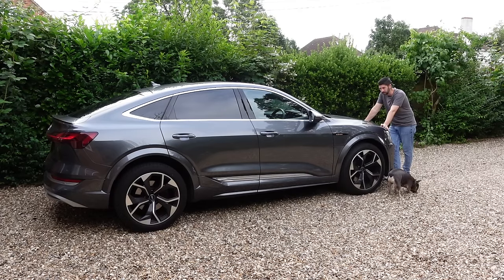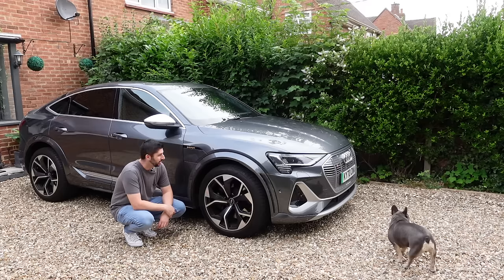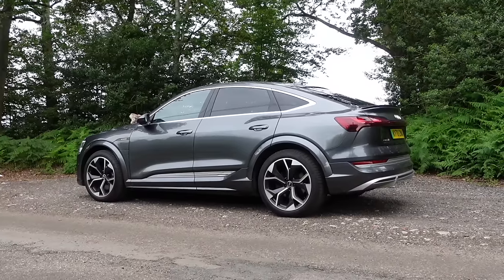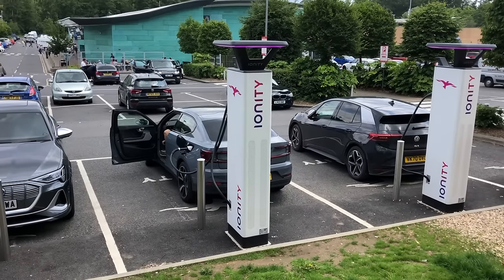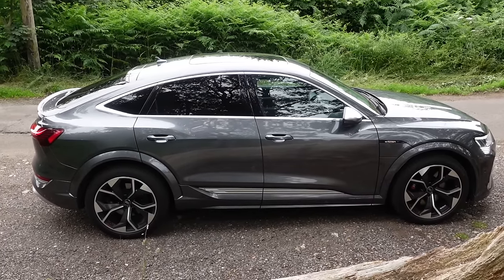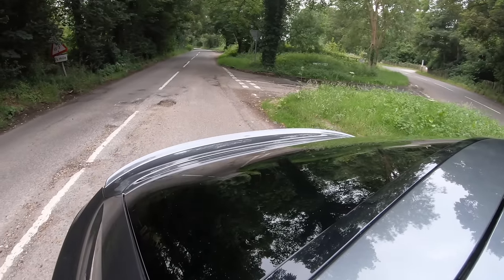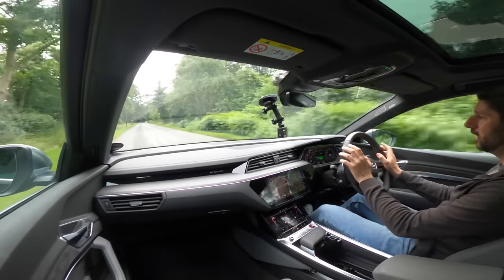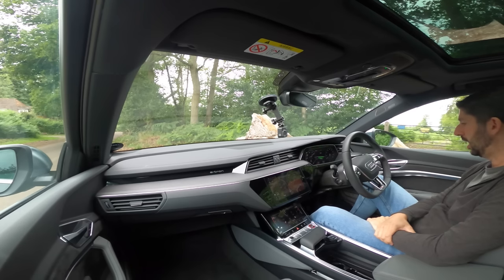Living With An Electric Car - This RUINED IT!! *Audi Etron Sportback S Review*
So the Audi E Tron Sportback S is a brilliant electric car. I enjoyed driving the Audi E Tron sportback S a lot however there are some things i want to share with you about the driving experience that really didnt go down well!

I hope you enjoyed this video on the 2021 Audi Etron Sportback S

Canon G7X MKii
GoPro Hero 8
GoPro Hero 7
GoPro Mount
Hand Tripod
Big Tripod